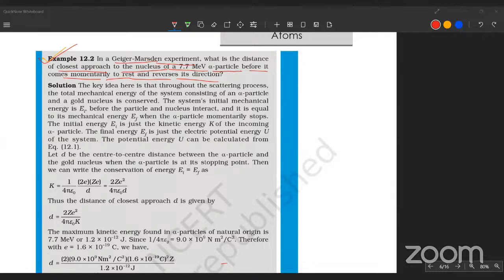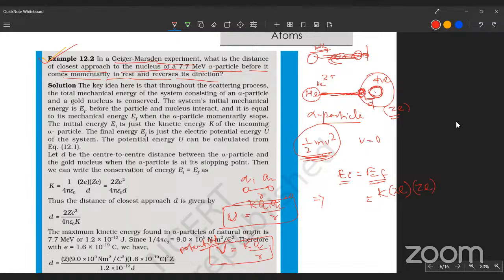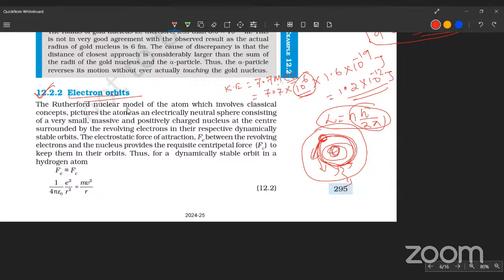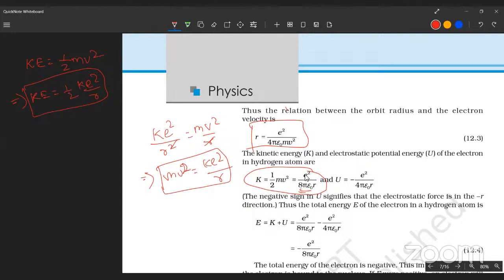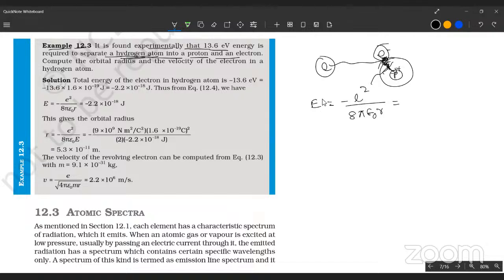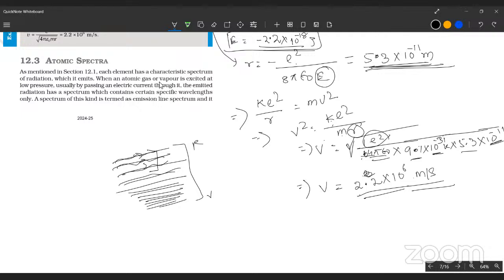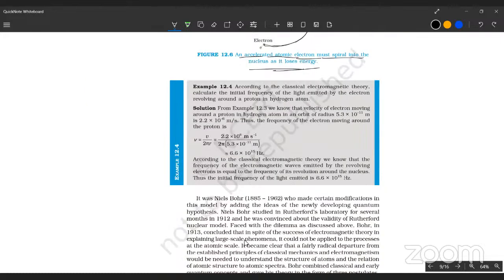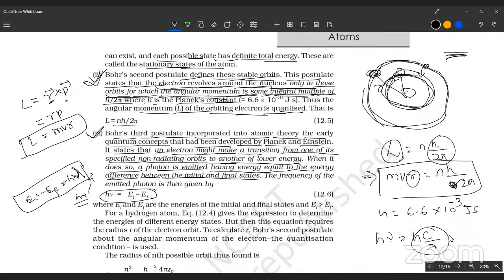[Online Tuition] Physics NEET JEE and BOARDS | ATOMS